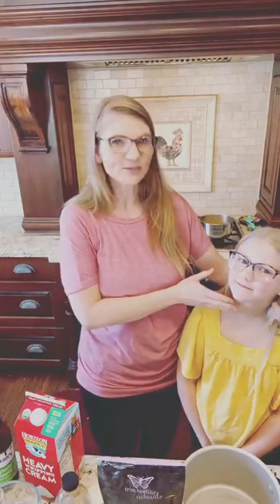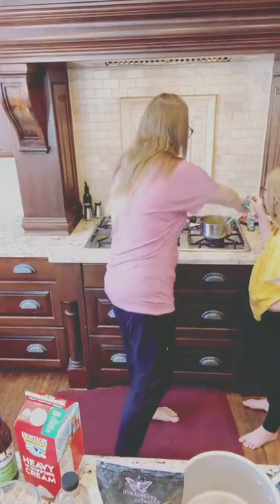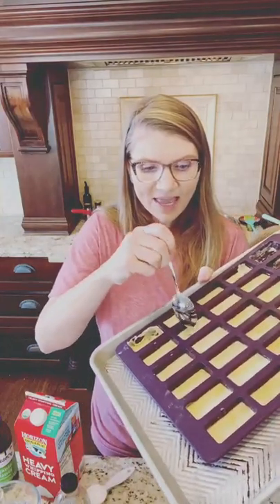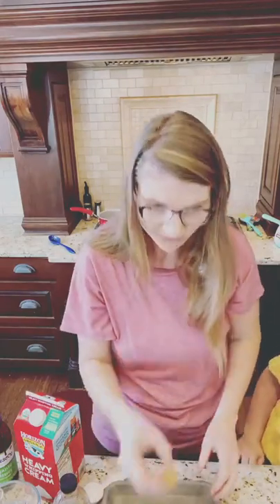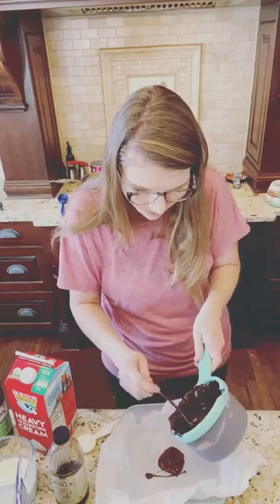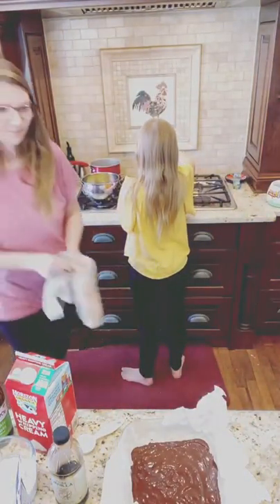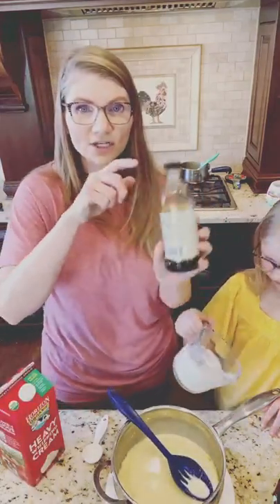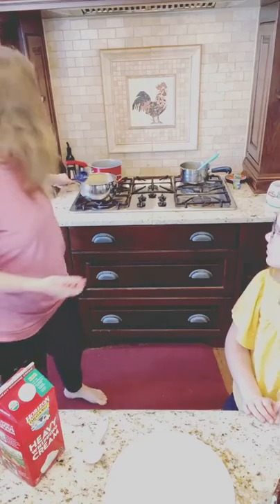Let's Make Salted Caramel Chocolates with Coach Sarah!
Let’s make salted caramels!

This is from my friend Glenda Groff with Around the Family Table. You can find the recipe here:

Be sure to tune in for all my tips and tricks. I learned what not to do and what to do. And of course I have a short cut for you. ☺️

Need some encouragement? Check out this video.

Thank you for joining me! Thanks for being a part of my Trim Healthy lifestyle!

Join my Simply Cookin’ with Sarah group to learn more quick ways to cook healthy meals.

www. Facebook.com/ArayaHopeHealth